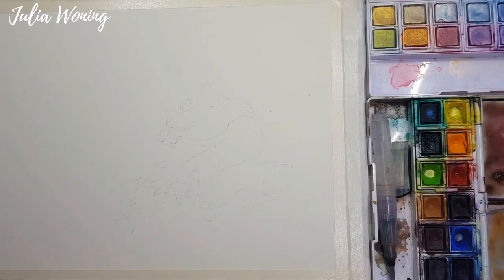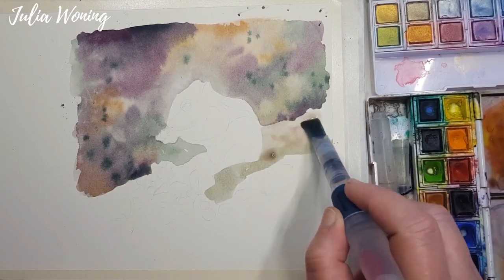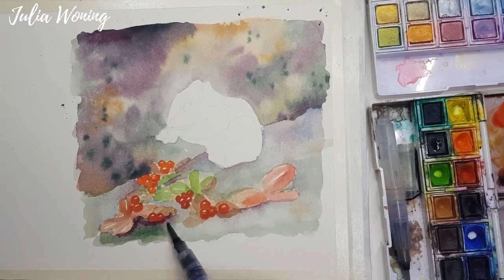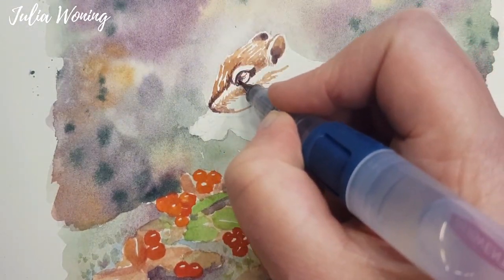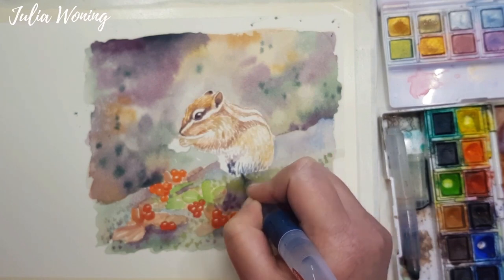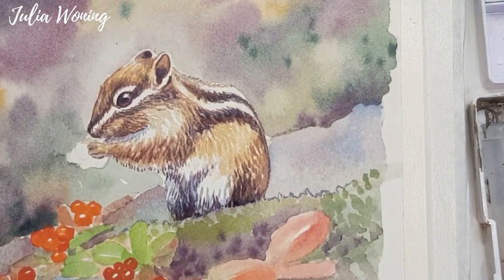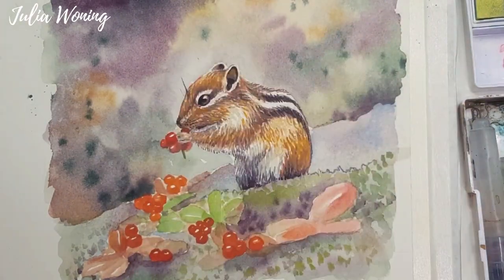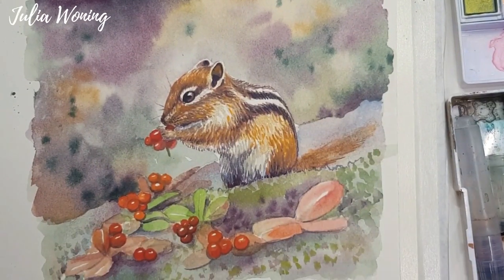DERWENT Christmas Squirrel by Julia Woning TIME LAPSE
I love my watercolours. Today I paint a Squirrel and give it colour with the Derwent Inktense paint pan set and the Derwent Metallic paint pan set to create this artwork. Here you can see a TIMELAPSE version there is also a REALTIME version don't forget to watch.

Music
Christmas.Homecoming.mp3

Photo reference
Pixabay

MATERIALS
Derwent

I am Julia, an illustrator, artist, author and art teacher from the Netherlands. On my channel you can find drawings, paintings in all kinds of materials and subjects.